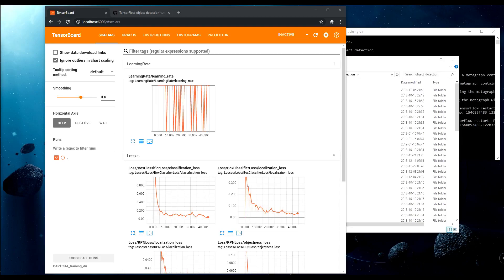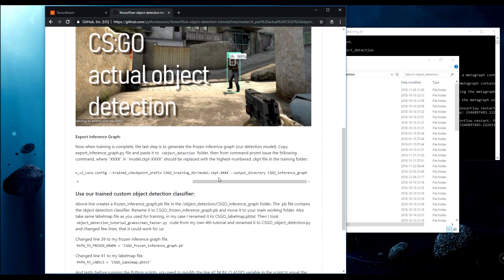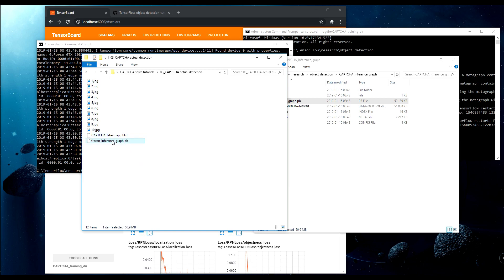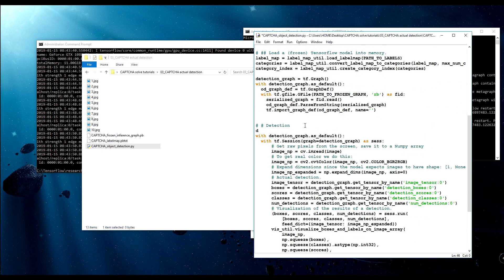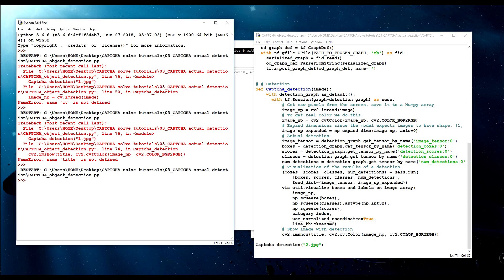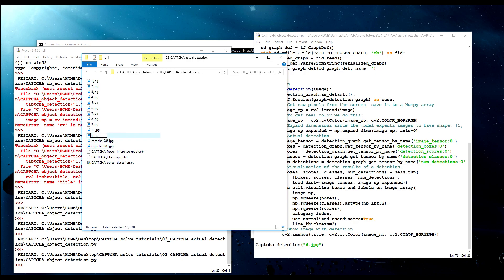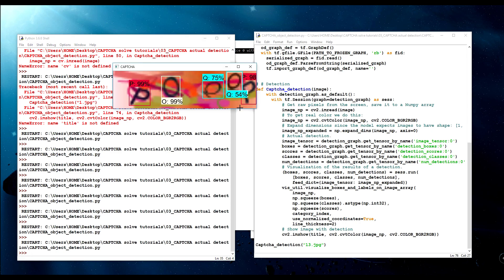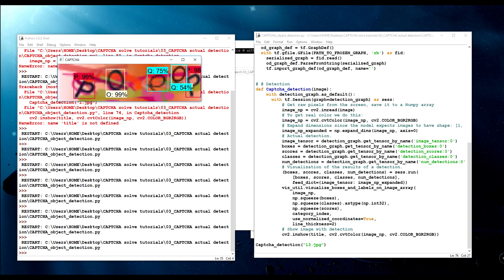TensorFlow step by step object detection CAPTCHA solver exporting model part #3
Welcome to the TensorFlow object detection custom captcha solver tutorial third part.

In this tutorial, we are exporting our trained model and writing a code to test how it works. We tried a few CAPTCHA examples to check how accurate it works, and it's almost 100%. So keep following this tutorial to learn, how to extract a string from these CAPTCHAS.